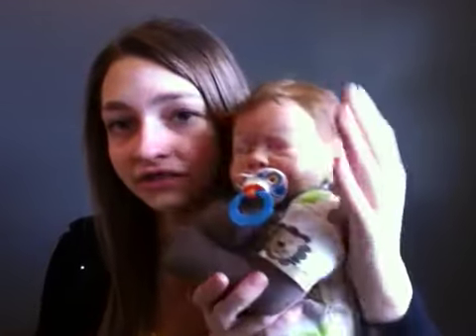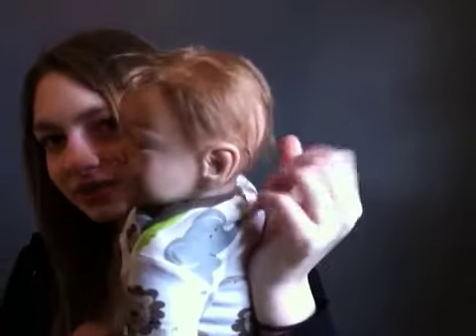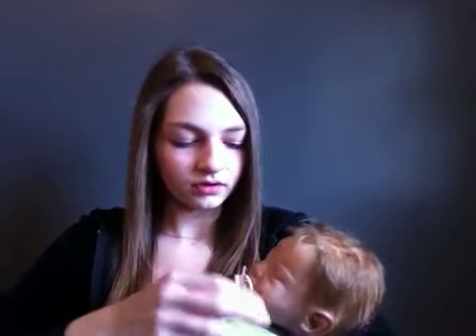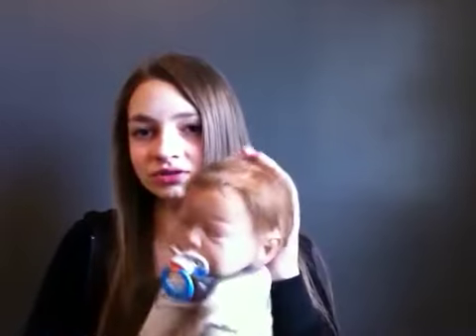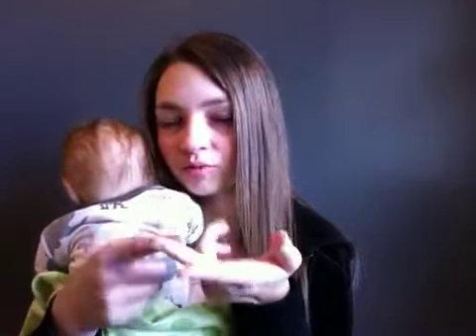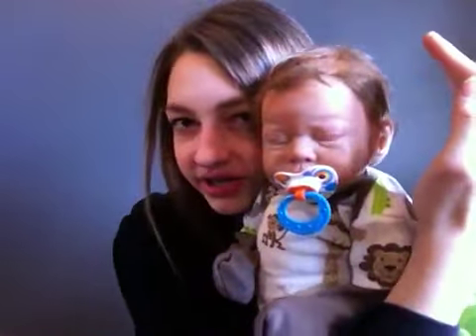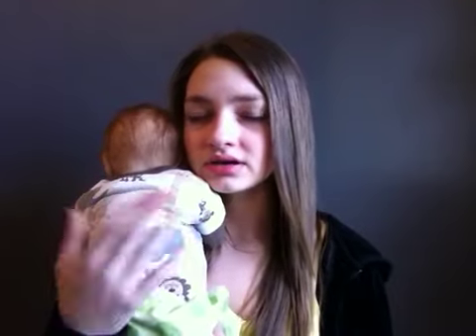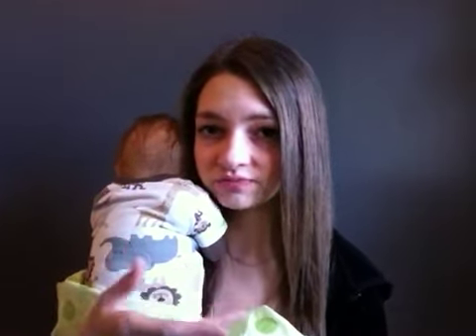My custom reborns!!!!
I am now taking custom reborn orders!!!
You Pick:
1. Any bountiful baby kit/sculpt
2. Gender and Name
3. Painted Mohair or rooted mohair
4. Weight
5. Eye color if needed
6.Mottled skin, or newborn complexion
7. Any birthmarks, storkbites, or veining

Preemie or newborn customs= $220
Toddlers = $250

$100 deposit is needed at the beginning of your custom reborn purchase so i can buy some of the supplies and to know that you want one for sure.Then you can finish paying the difference when i finished.
It takes me about 2 weeks to complete you reborn depending on my reborning schedule. Any concerns at all PM me and we can work things out Thank you :)